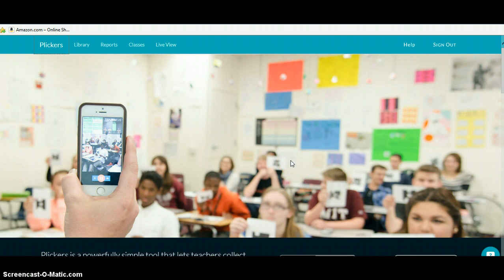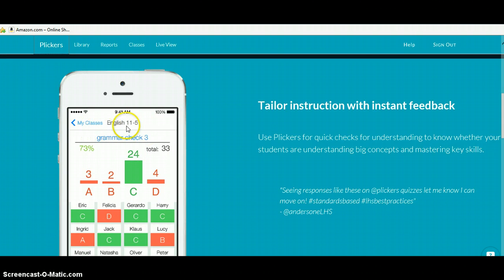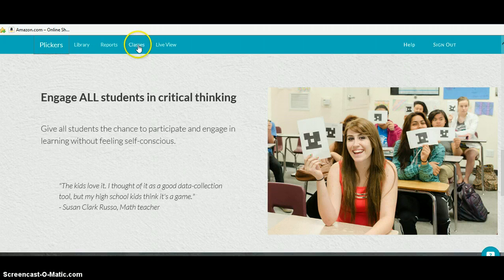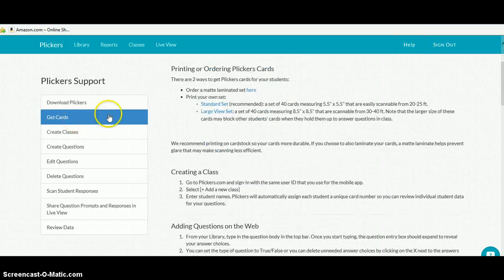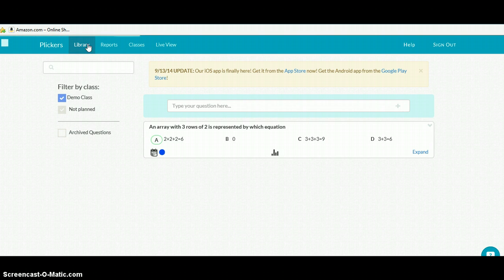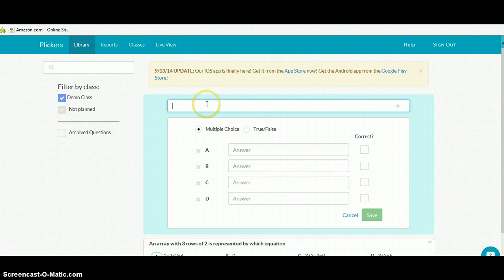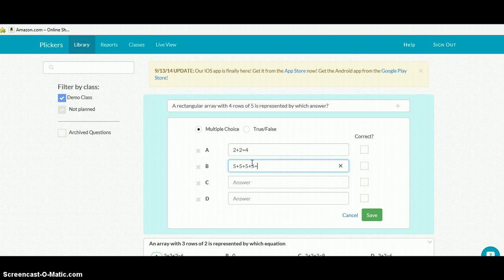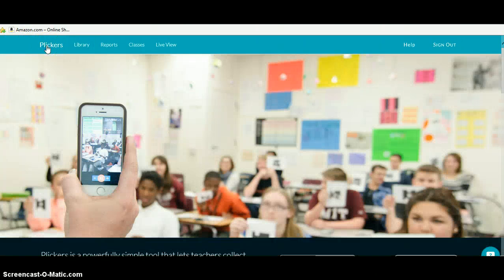My Screencast of Plickers.com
Formative Assessment tool to check for understandng instantly